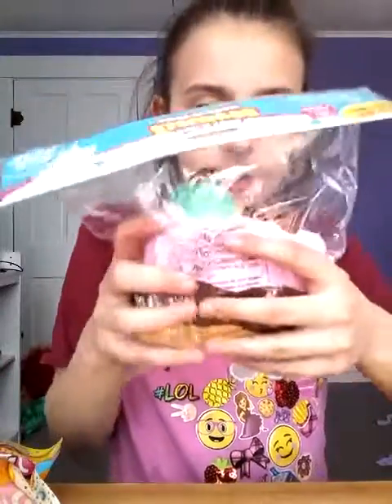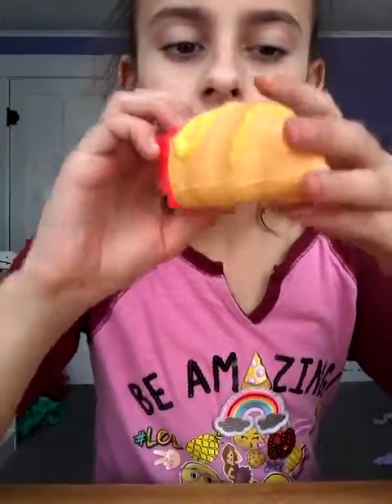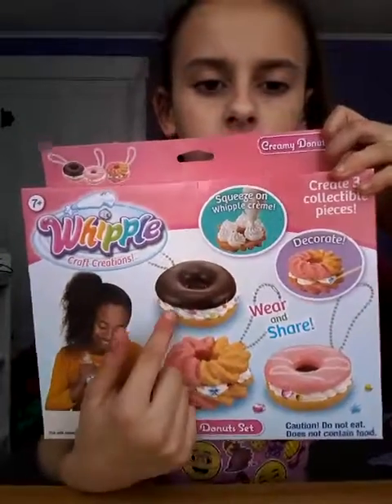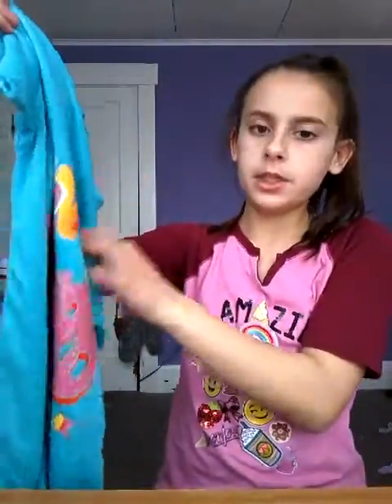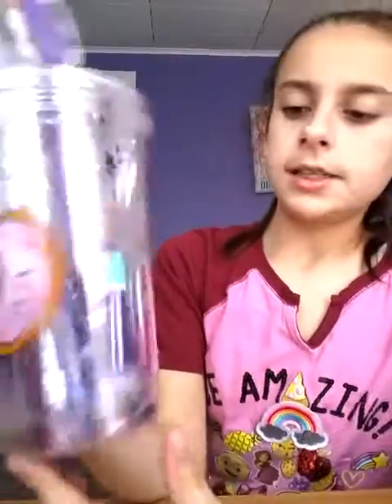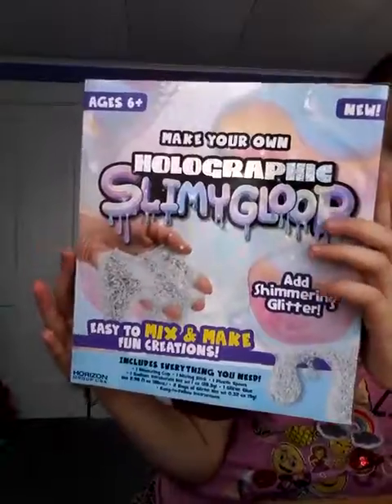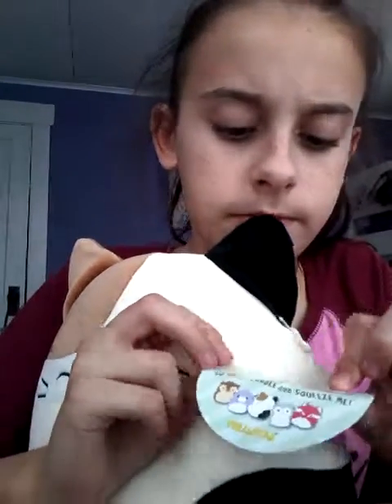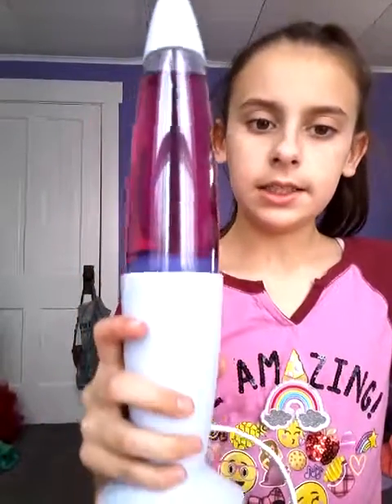What I got 4 Christmas 🎅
I hope u enjoyed this video